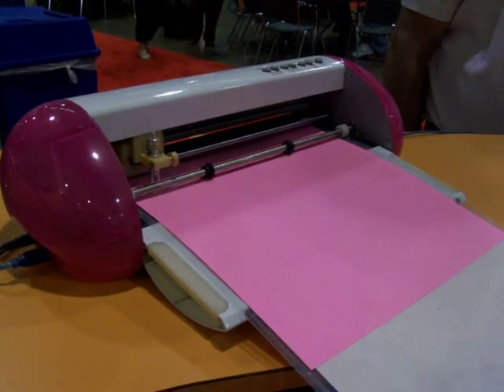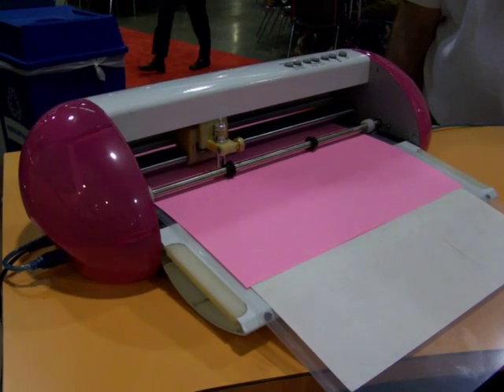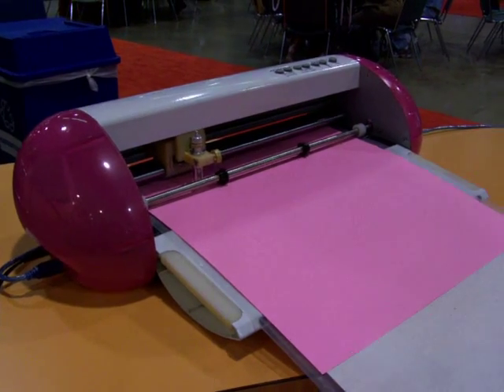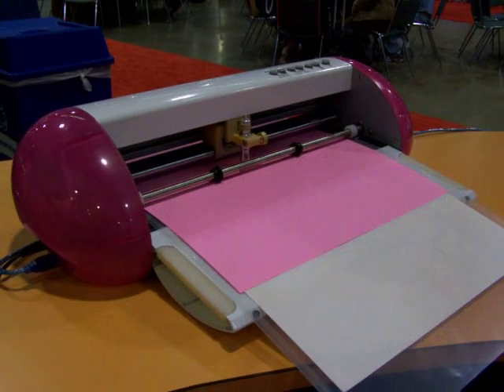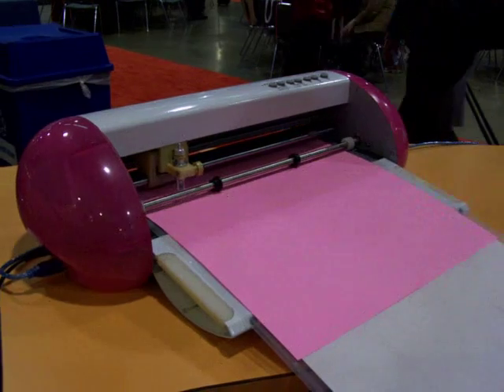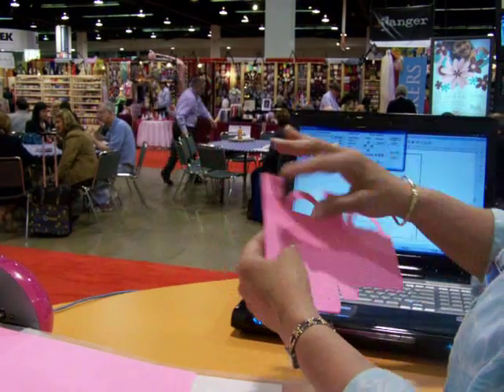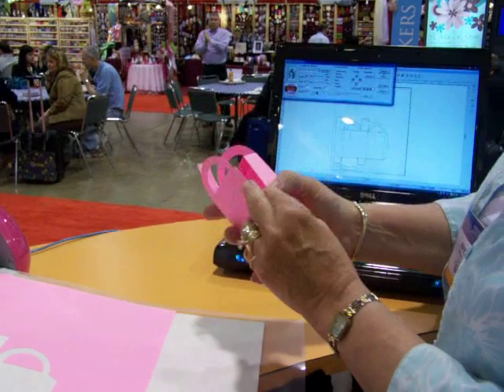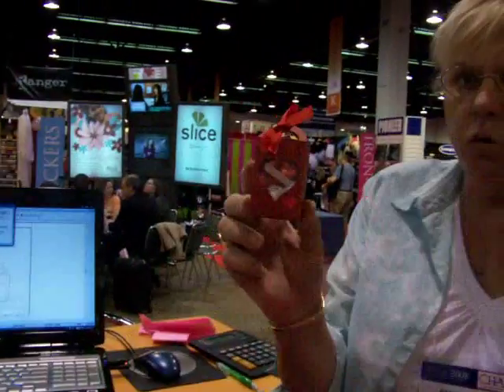BossKut Gazelle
The Gazelle in action.
Available for purchase from marthajackson1970 @ yahoo dot com (Layaway available!)